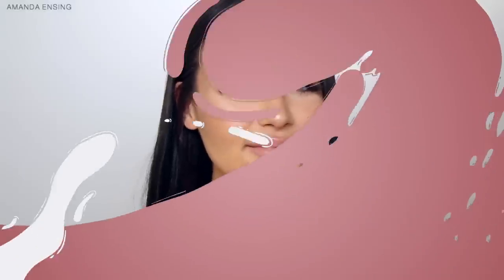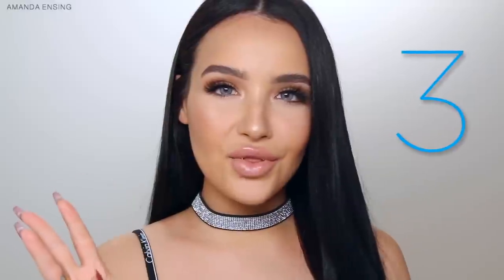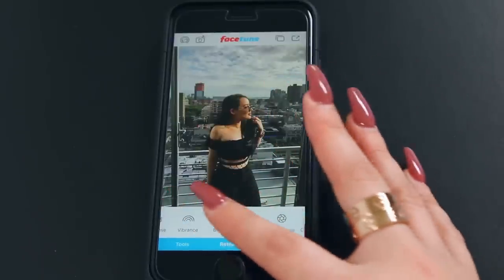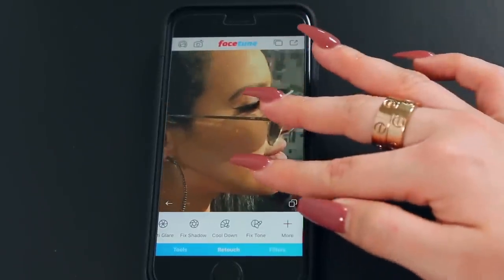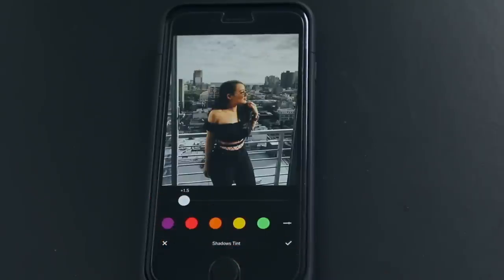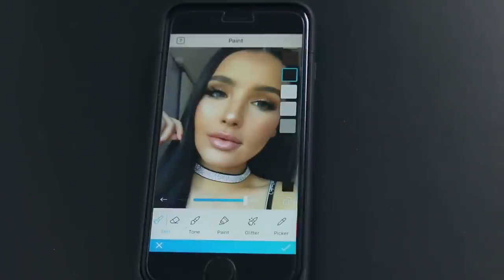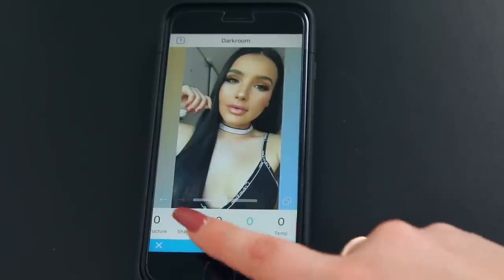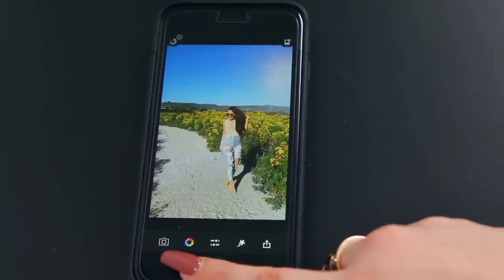HOW I EDIT MY INSTAGRAM PICS + TIPS & HACKS | AMANDA ENSING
{ AmandaEnsing }

(If I don’t use my iPhone)

►APPS:
-Facetune 2
-VSCO
-UNUM
-ROOKIE CAM
-INSTASIZE